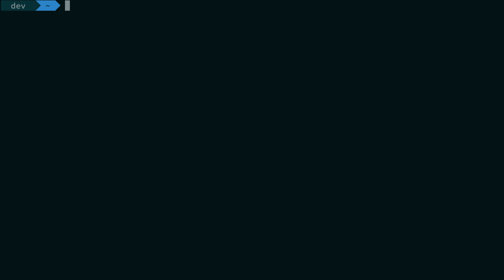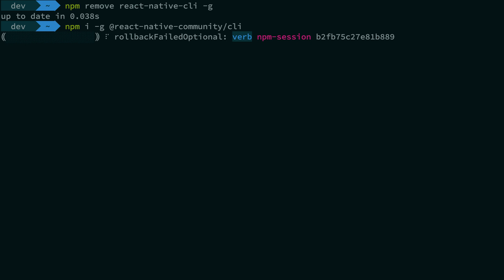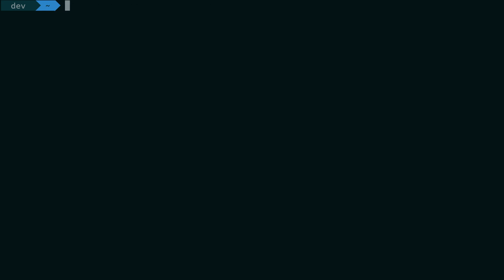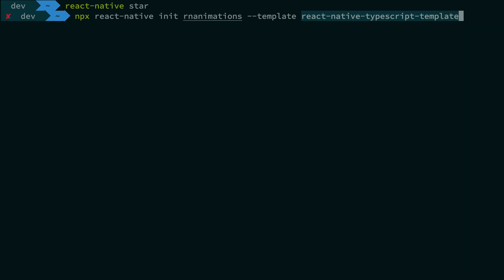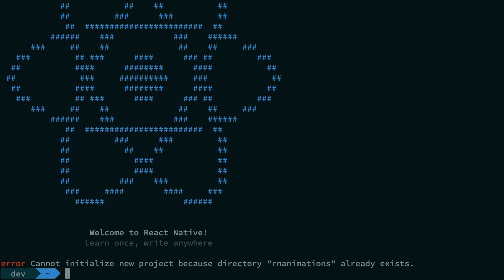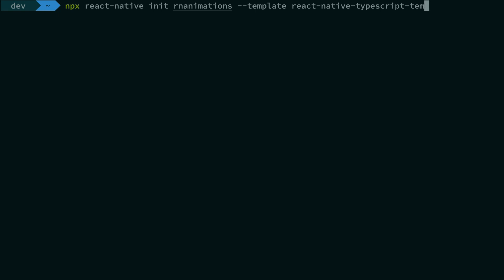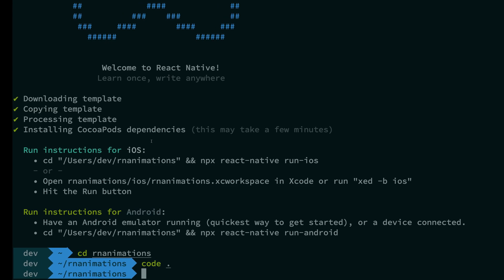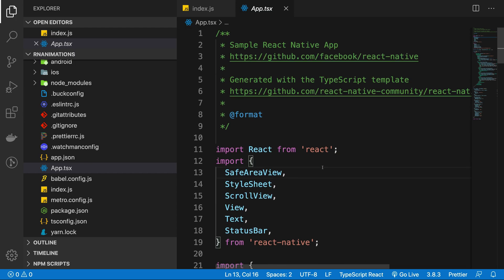#2: Setting Up Environment - React Native Animations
In this video we'll setup our required environment for React Native animations.